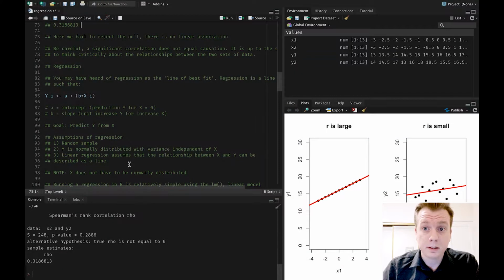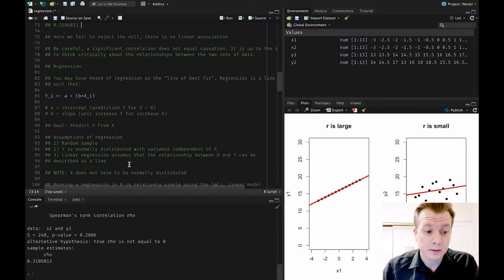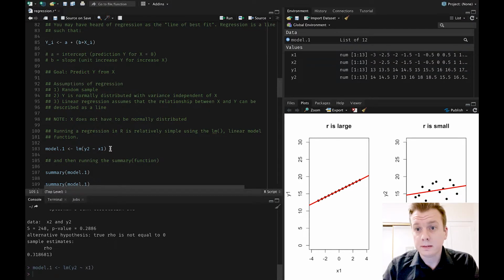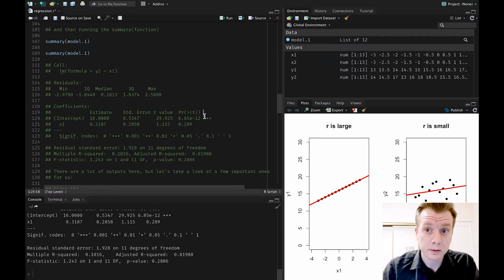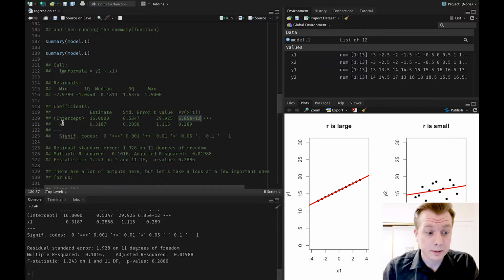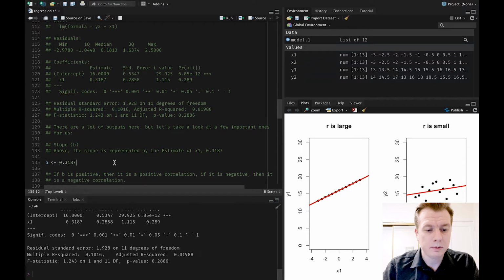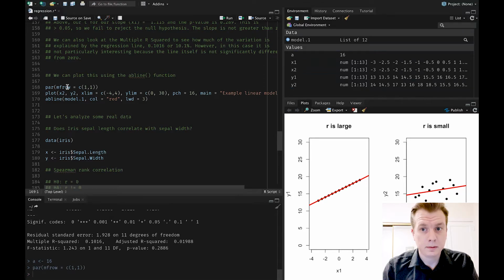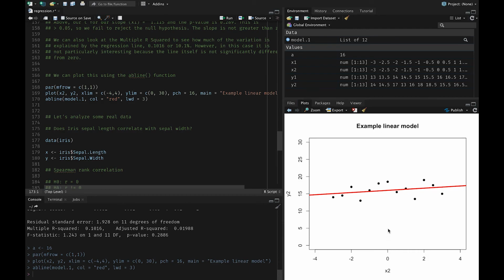Running a linear regression in R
How to run a linear regression in R.